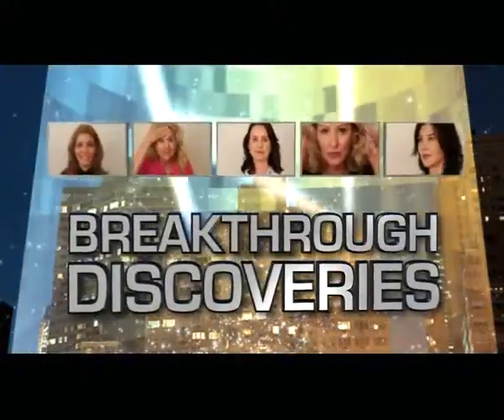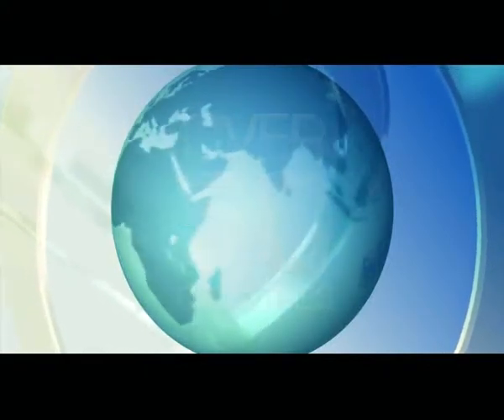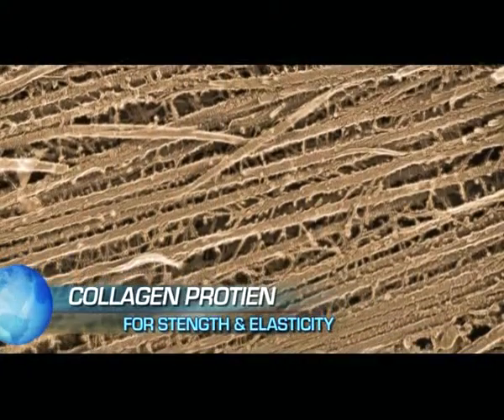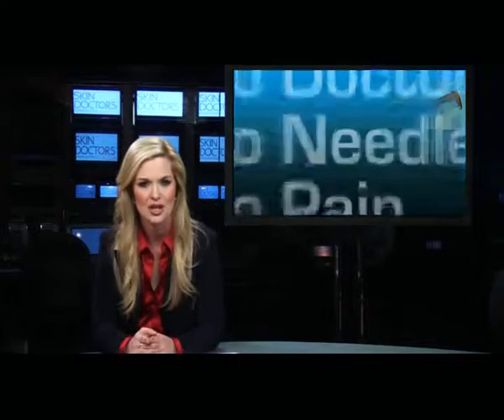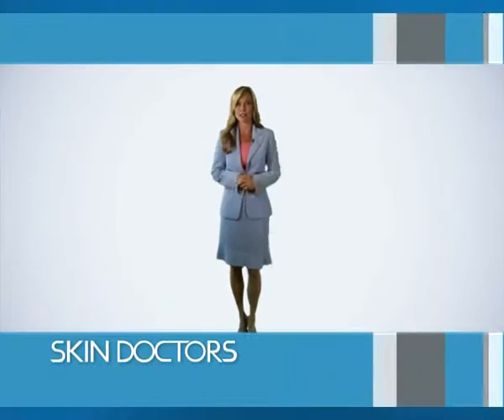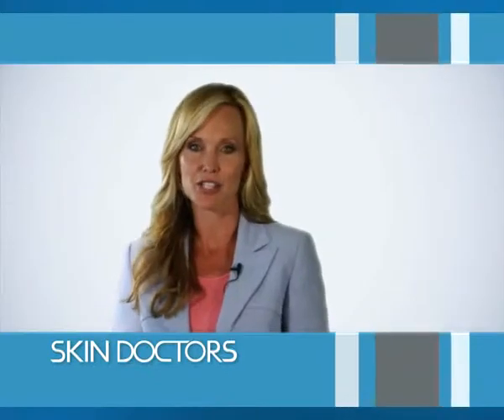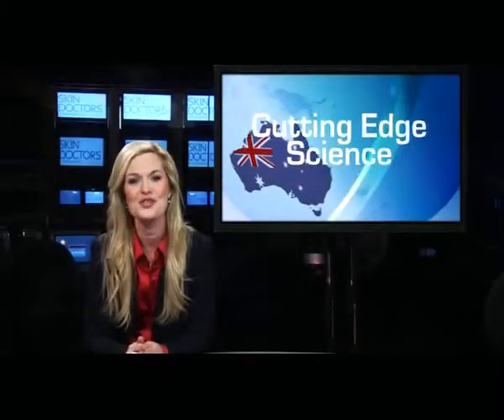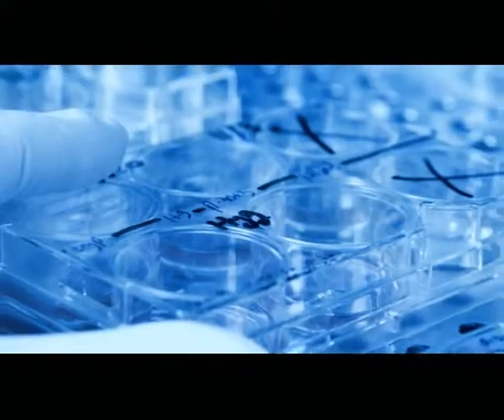SKIN DOCTORSanter v inter 3 min